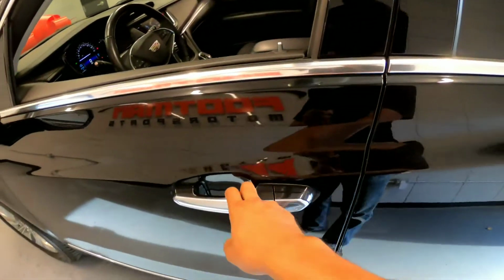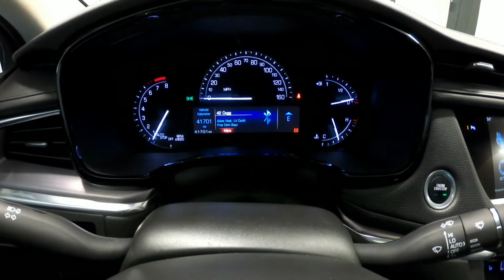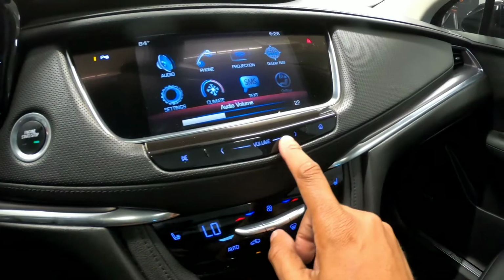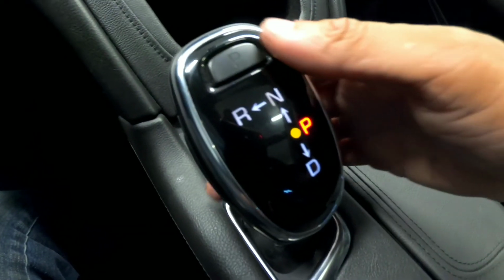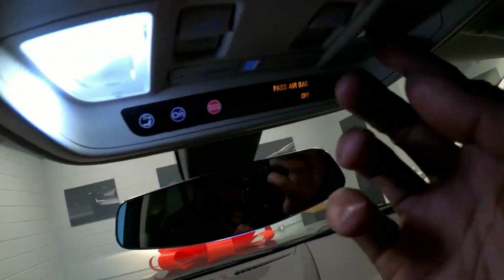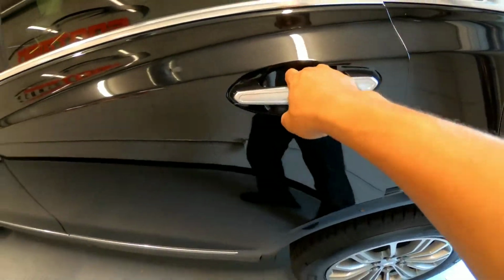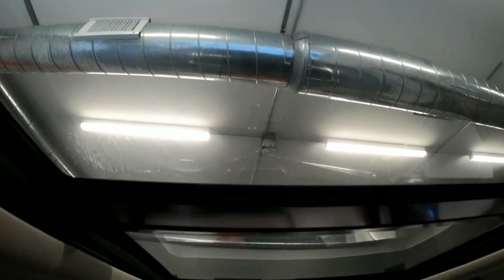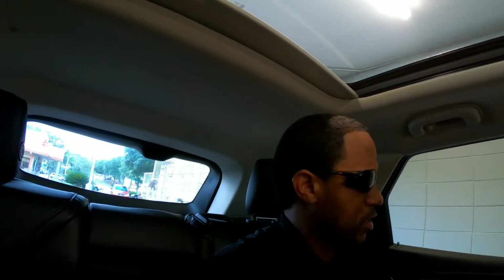2017 Cadillac CT5 Review and Perspective.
Check out this 2017 Cadillac CT5 available in Tallahassee Florida @ Footman Motorsports 2525 Unit 4 Applachhee Parkway ask for Kyle Footman CEO at Footman Motorsports Tallahassee.

Here's a little bit about this beauty.. 2017 Cadillac CT5 Black with Black leather fully fully loaded with 41k on the clock aka odometer.

Welcome to Footman Motorsports LLC

Welcome to Footman Motorsports LLC! We are located at 2525 Apalachee Pkwy, Ste 4, TALLAHASSEE, FL 32301. At Footman Motorsports LLC, we understand that finding the perfect combination of quality and affordability can be difficult. So we have made it our goal to provide TALLAHASSEE and the surrounding areas with the best buying experience possible. Take a look through our website to see what fits your needs best!